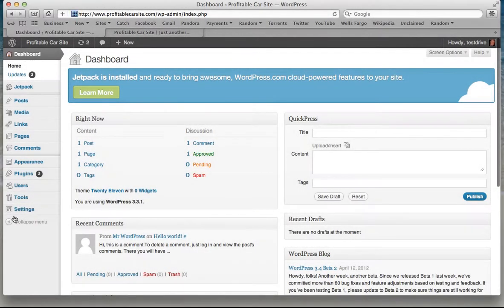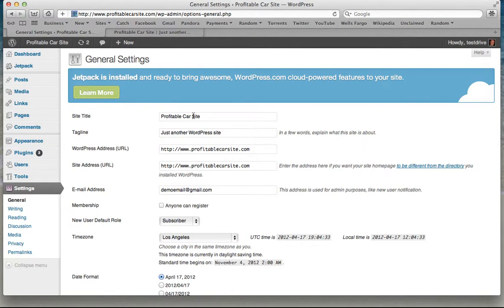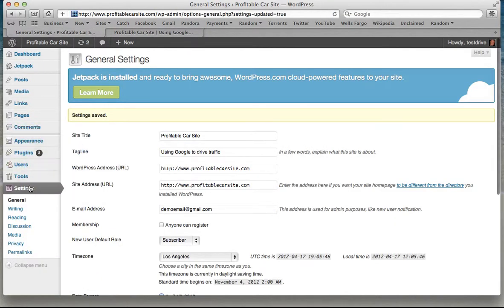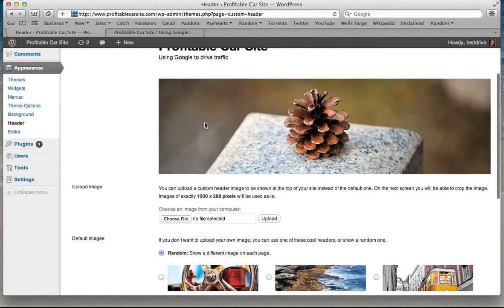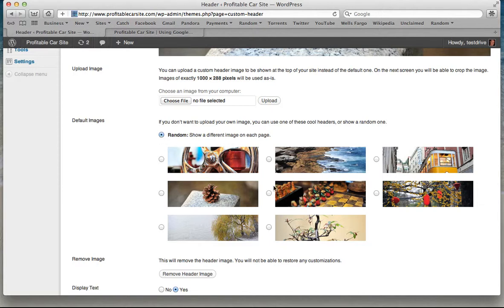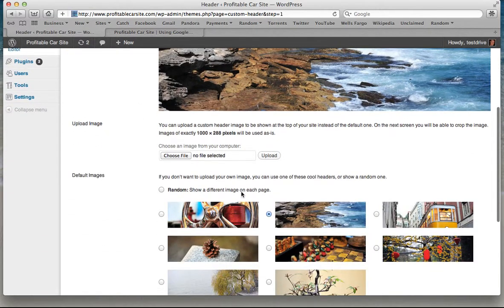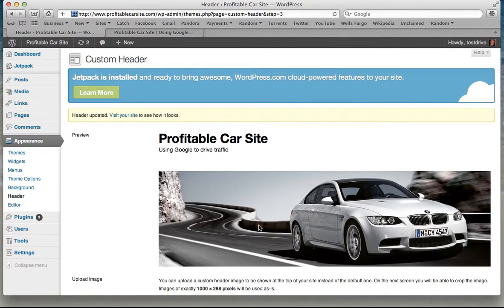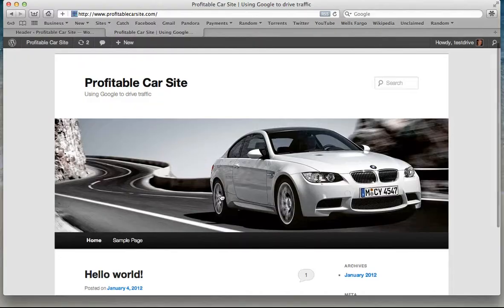Wordpress Header Image & Tagline